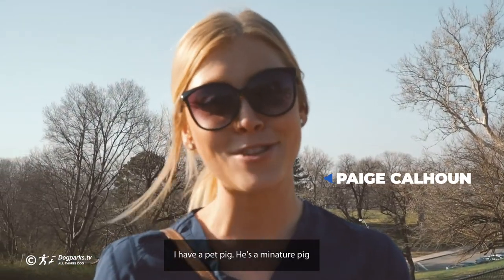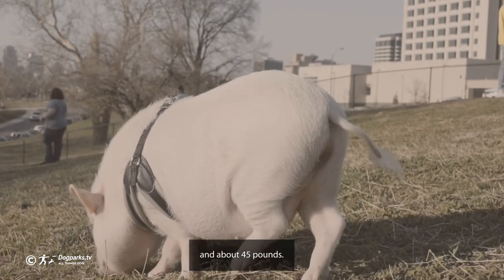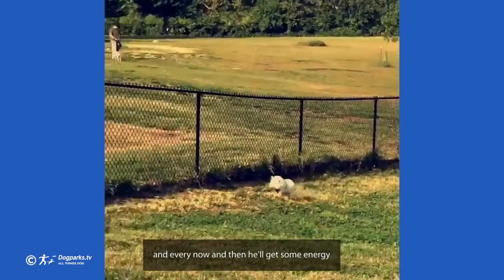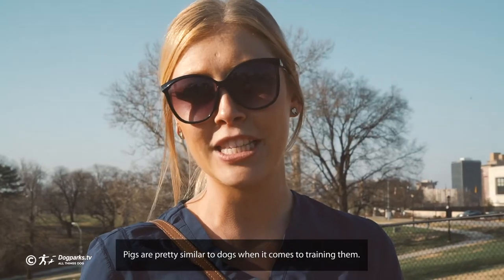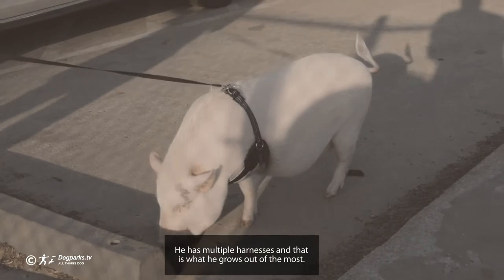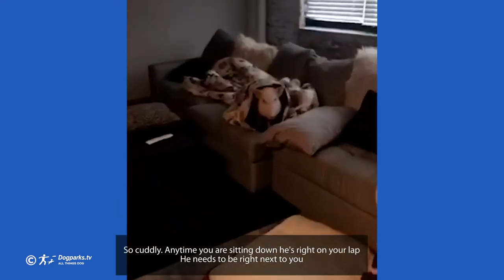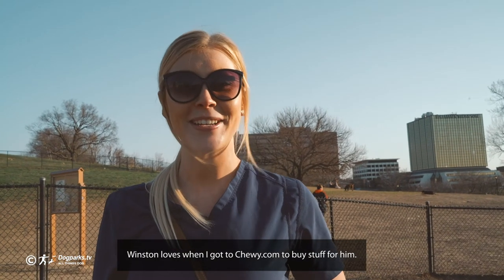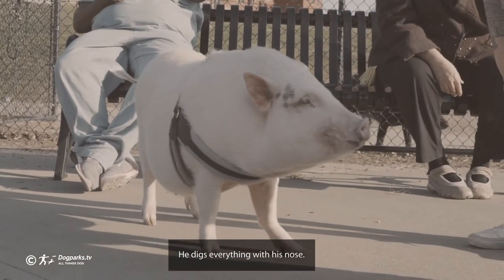There's something Piggy going on at the Dog Park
Come meet Winston the Pig who frequents the Penn Valley Dog Park in Kansas City, MO. He's one special dog, I mean pig =)

:15 I have a pet pig. He's a miniature pig.

:19 My pigs name is Winston

:22 I always wanted a pig growing up so I had a family friend that had a pot belly pig. I became interested in them. Found a breeder on Facebook and started following her and ended up getting one.

:35 I've had Winston for almost a year. He turns a year next month actually.

:43 Winston is about 45 pounds now. He can continue to grow wider. He won't get much taller. So he's probably just over a foot and a half tall now and about 45 pounds.

:55 He likes to find the dogs on the big dog side of the park and become friends with them. He'll run up and down the fence, back and forth if he finds a friend on the other side.

1:10 This is my dog, Daisy. She's a Welsh Terrier. She's been playing with Winston since he was a piglet.

1:19 They love playing together.

1:21 She chases him usually. Follows him around. While he sniffs and eats the grass. And every once in a while he will get some energy and run around like a dog.

1:33 Daisy will follow him so closely she will pull his poop out. With her teeth. lol.

1:42 Winston's mom has to pick up his poop pretty quick. Cause I'm going to grab Daisy back.

2:10 Pigs are pretty similar to dogs when it comes to training them. He can sit, shake, jump and spin. He's learned all of them in a couple of days. He's potty pad trained like a regular dog can be. Harness trained so. He's just really funny to watch. His characteristics and personality.

2:30 His favorite dog toy would probably be a rope. Like he'll pull that around. Anything on the ground he'll just push around with his nose so he'll play with most toys.

2:37 He has multiple harnesses and that is what he grows out of the most.

2:42 He taught himself how to open up my fridge door. He would always watch me make breakfast in the mornings so he knew thats where his treats came from. I kept catching him with food in the living room and finally I caught him on camera one day. He props it open with his nose and he can get in there.

2:58 He has a little play pen and a bunch of blankets and he has a dog bed but he just flips it over, pulls the blankets on top and burrows underneath.

3:12 So cuddly. Anytime you are sitting down he's right on your lap. He needs to be right next to you. When I first brought him up here, he was very protective. He would always make sure if I was petting another dog to look up at me but most of the time now he's independent and will just graze around.

3:30 His food, I can't find anywhere around town since its a little different from the other foods so I go to Chewy.com and they send me all of his mini pig food.

3:40 It's Mazuri. It's actually active, adult mini-pig food. Looks like little pellets.

3:46 Winston loves when I go to Chewy.com to buy stuff for him.

3:50 People from here that hear about him from the other side, they will follow him on Instagram so they'll come up to me and ask me if its Winston that they follow on Instagram. So thats pretty funny.

4:00 Yeah, give me your Winst Instagram, Winstagram...Ha Ha

4:05 Its actually AdventuresofWinst0n and the O in Winston is a zero.

4:15 What would you say Winston's mantra for life is?

4:20 Life is a garden. Dig it. He digs everything with his nose.